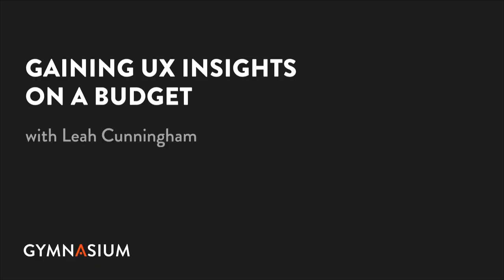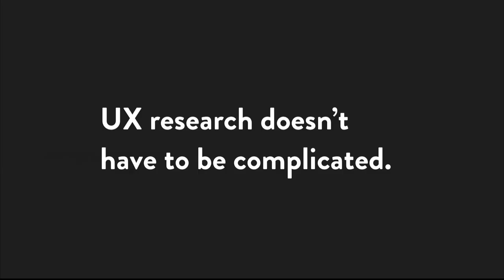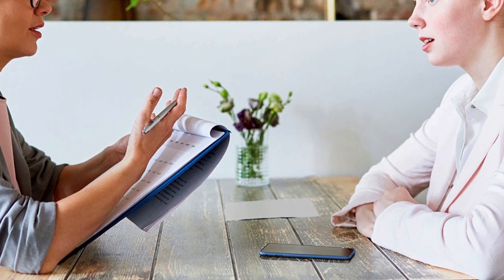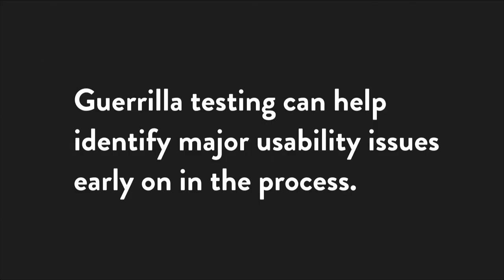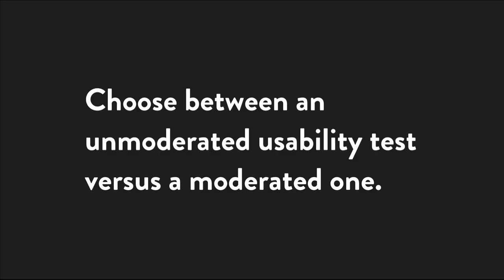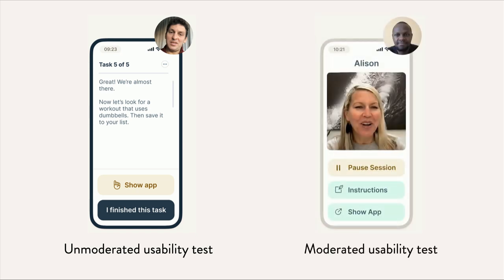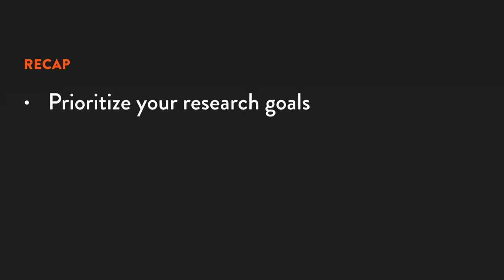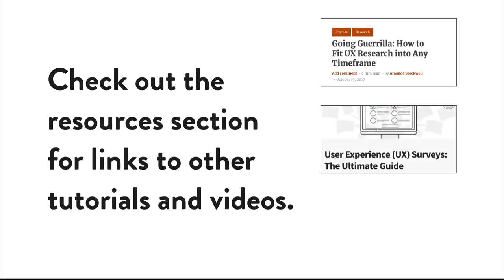Gaining UX Insights On a Budget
Learn how to incorporate user research into design projects despite time, budget, and team constraints in five minutes.